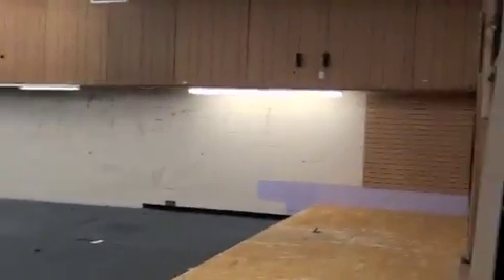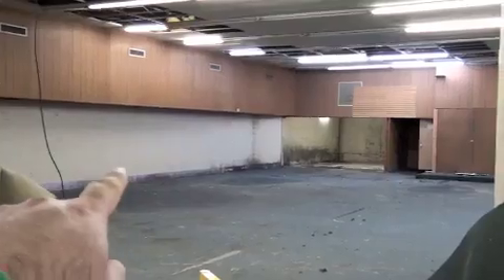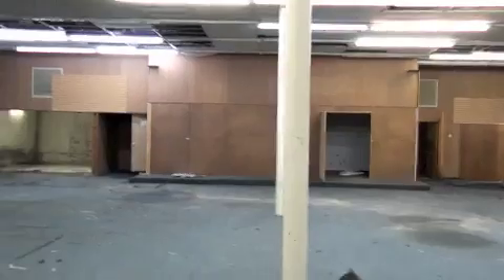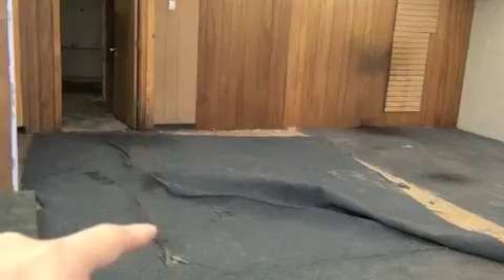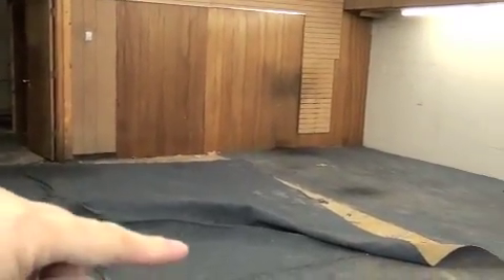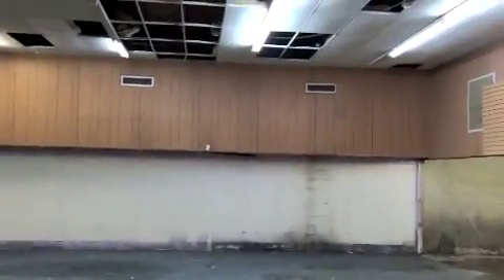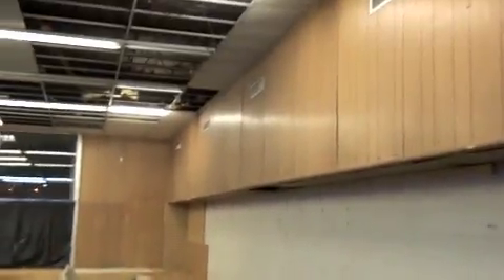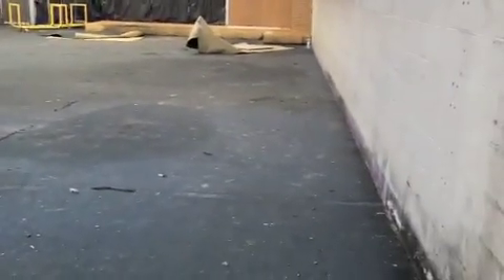building project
work